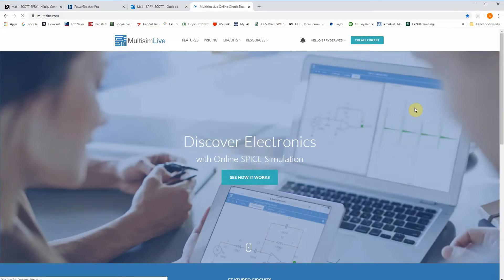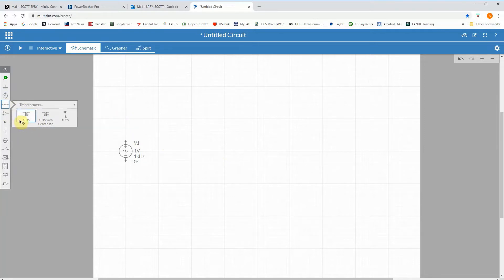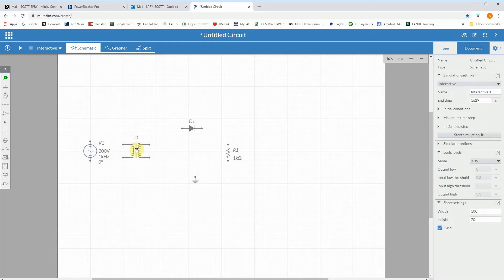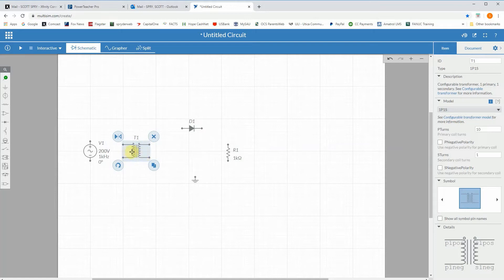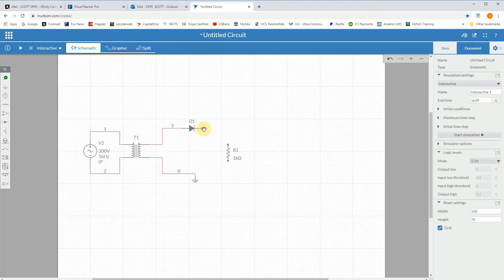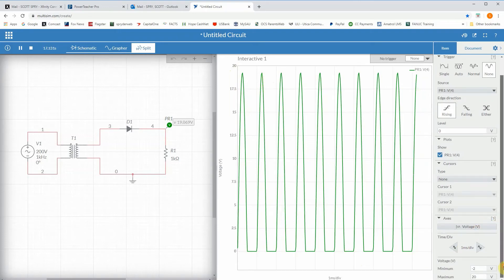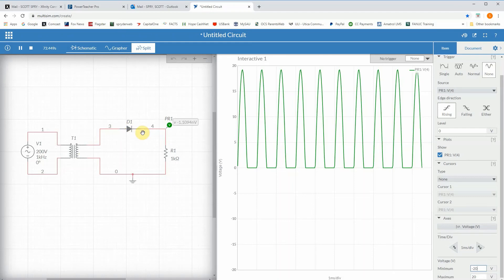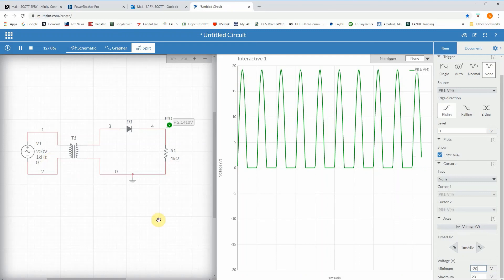Halfwave Rectifier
Understanding a Halfwave Rectifier